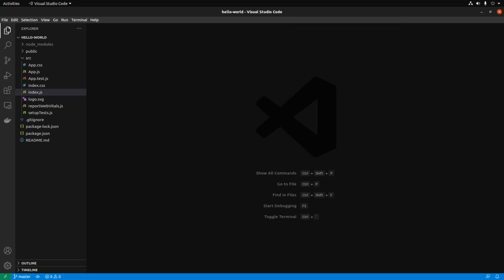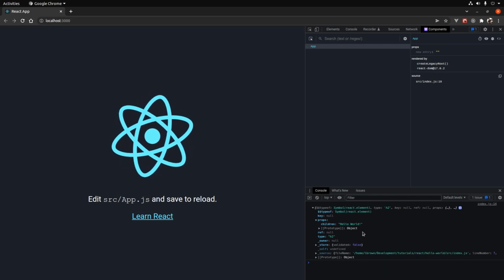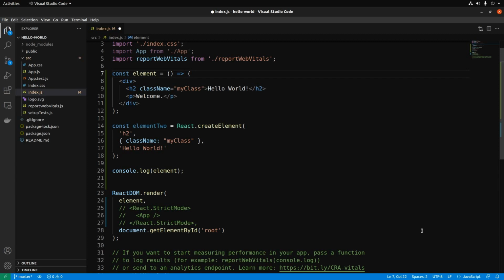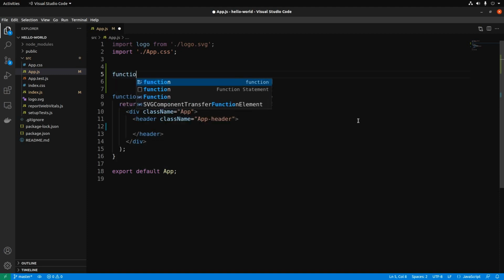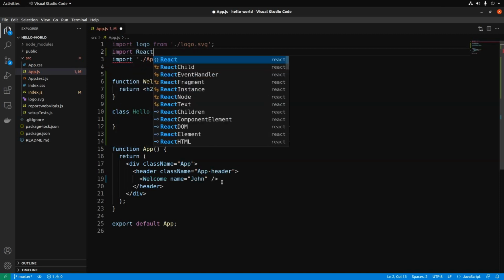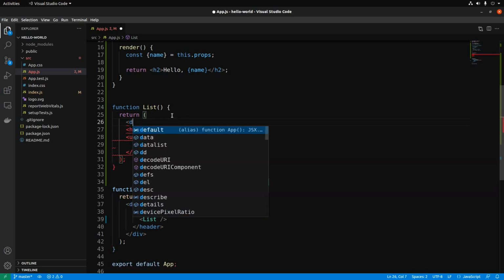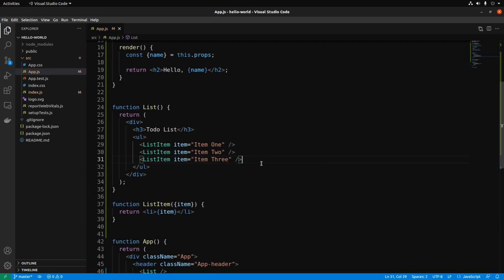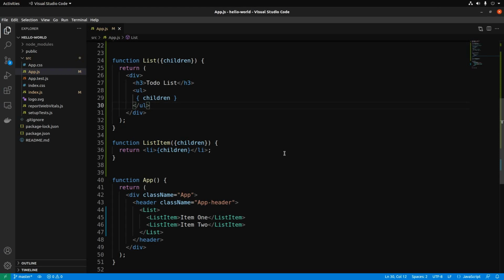React Components, Elements, and JSX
In this video, you will learn the fundamentals of the React framework. What is a react element? What is a react component? And what is JSX? You will learn the basics of component composition, passing properties to components, and how to execute JavaScript expressions within JSX.

Time Codes
00:00 - Intro
00:54 - React 18 API render method
01:14 - ReactDom render method
01:26 - What is JSX
01:48 - create element method
02:39 - React Element Object Structure
05:26 - What is a React Component
08:01 -  Create a new React Component
10:04 - Class based components
15:04 - Adjacent Elements
13:50 - Fragment Component
14:53 - Component Composition
18:51 - Summary